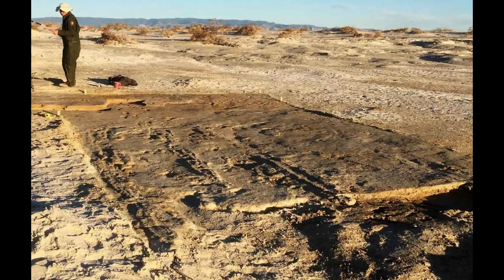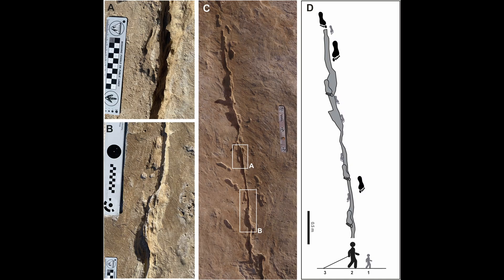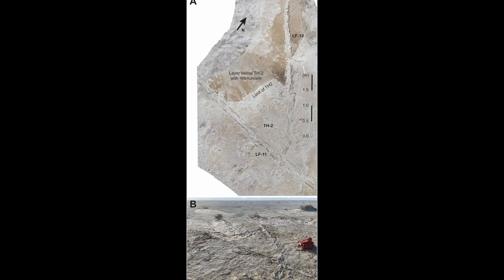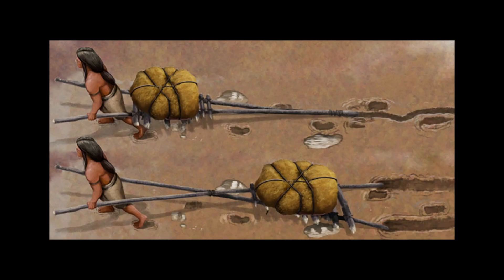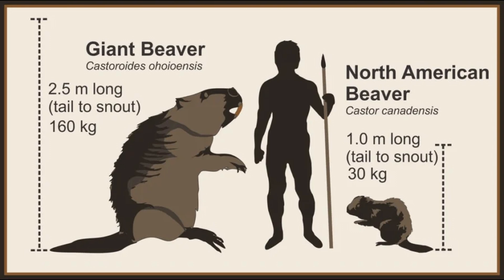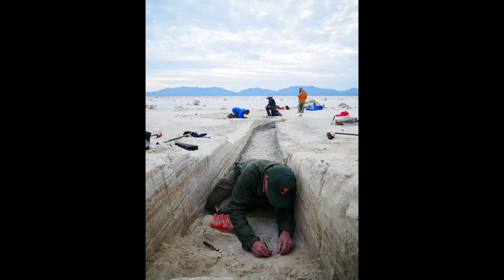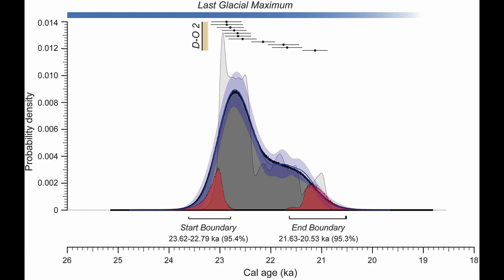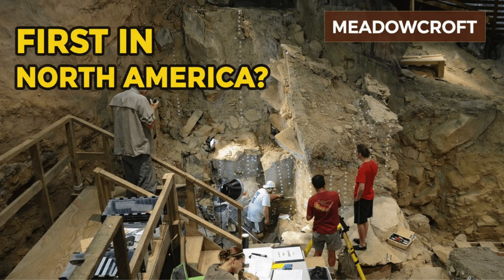Why Are These 22,000-Year-Old Grooves Perfectly Straight?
At White Sands National Park (New Mexico), human footprints appear alongside long drag marks—sometimes as two parallel grooves running for tens of meters. The headline claim is “travois tracks”: evidence someone pulled a simple hauling frame across wet ground, leaving two consistent rails.

But there’s a second question you can’t ignore: even if the marks look engineered, how secure is the ~21,000–23,000-year timeline that gets attached to this landscape?

In this episode, we keep it evidence-first:
• What the researchers actually describe on the ground (Type I / II / III traces)
• Why “two parallel grooves + footprints” is the key pattern
• The best natural look-alikes—and why they don’t fully match
• The dating debate: radiocarbon targets, hard-water effect concerns, and independent checks like pollen + OSL

Viewer question:
If you had to bet, what’s the strongest alternative explanation—geology/water processes, animal activity, or something else?

CHAPTERS
0:00 Two grooves + human footprints
0:20 Where this was found (White Sands / Lake Otero)
0:45 The 3 trace types (I / II / III)
1:25 The “same moment” clue (grooves cutting footprints)
2:05 Why “travois” is the leading hypothesis
2:45 Modern analog tests (replica dragging)
3:10 Natural/animal alternatives (quick skeptic check)
3:35 The dating fight (support vs criticism)
4:15 What would settle it (future tests)
4:30 Final takeaway + next case

ABOUT DOCUMENTIFY TV
Evidence-first archaeology and ancient history—focused on what the data shows, what it doesn’t, and why disagreements happen.